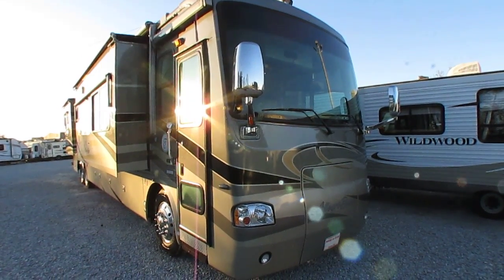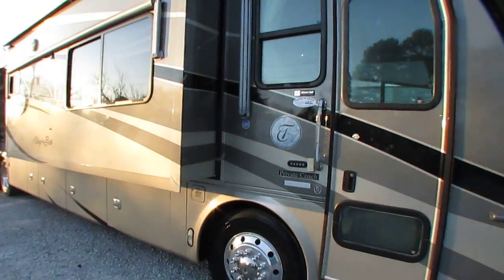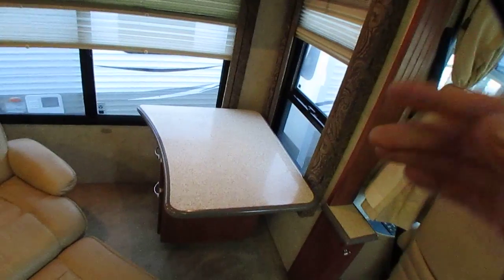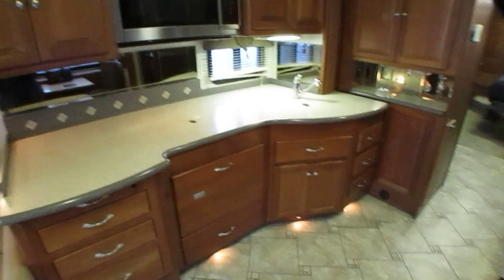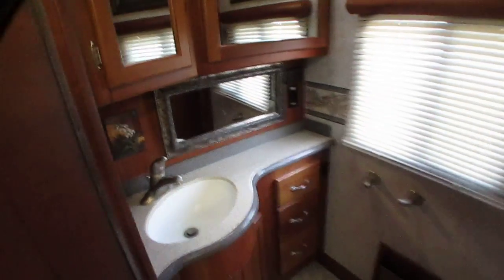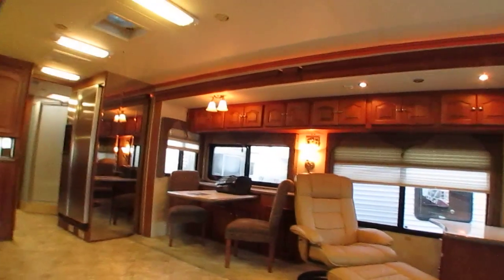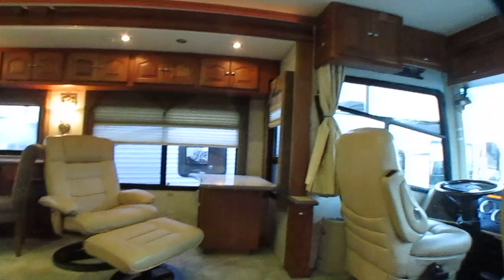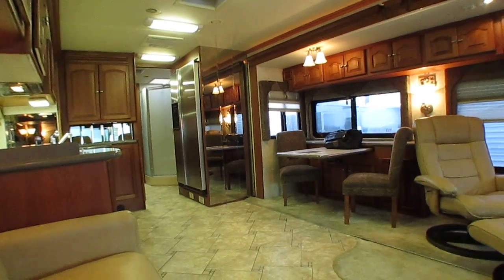SOLD! 2006 Tiffin Allegro Bus 42 QDP Diesel Class A , 4 Slides, Tag Axle, 400 HP, $99,900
CORRECTION . THIS IS A 42 QDP MODEL NOT THE 40 as stated in Video and it is 42.6ft. LONG .

Year: 2006

Stock #

VIN #

Make: Tiffin

Model : Allegro Bus

Model Number : 42 QDP

Mileage:  38,974

Length : 42.6 ft.

Slides : 4

Chassis : Spartan

Engine : 400 HP Cummins Turbo Diesel (1200 pd/ft Torque)

Towing Capacity : 10,000 pounds

Transmission: Allison 4000 6spd. Automatic

Generator :  10 KW Onan  Diesel

Awning:  Power Patio Awning.  Power Door Awning

Furnace : Hydro Hot (Diesel or Electric)

Air Conditioners : 2 Ducted Units

Sofas :  Leather Sleeper

Table Style : Table and Chairs

Washer and Dryer:  Combo Unit

Water Heater : Hydro Hot Diesel/Electric, Back Up Electric

Master Bedroom Bed Size : Queen (can be converted to King)

We offer you two options on how to buy this RV . Option A is $99,900 which is haggle free / firm (no matter if you pay cash, finance and or trade) Includes a inspection by our RV Techs that is completed after purchase (please contact our sales department for a list of what we inspect and repair if needed for the price you pay)   , 1 yr. Nationwide limited Warranty,   Walk Thru / Demo , starter kit , Temp Tag ,a year of free camping ,   and more . Option B is buyer declines all services and buys RV as-it sits (just like we purchased it) , no inspection  , no walk thru , in which case we can save you some time and money and will trade off either option . For a price on option B please contact our sales department . We offer discount nationwide delivery (we have sold RV's to all 50 states, Canada, Europe, and even Australia so you are never too far away for us to save you money on a pre-owned RV) . We have some great financing with approved credit and down payment . Parkway RV Center also does not charge any doc fee, no prep fee, no tag / title fee, etc. Don't fall for the big RV dealer fee scam. All those Fee's are 100 % dealer profit !!